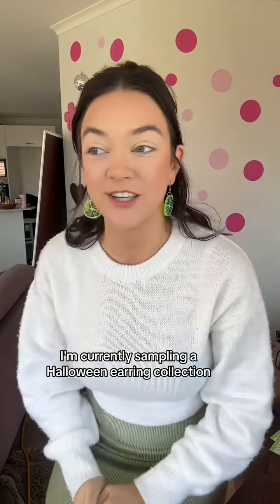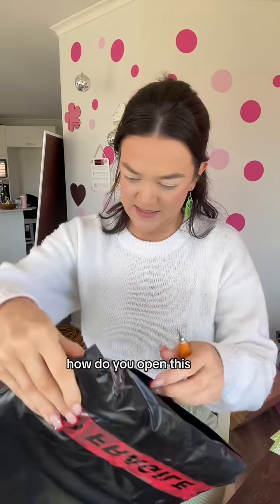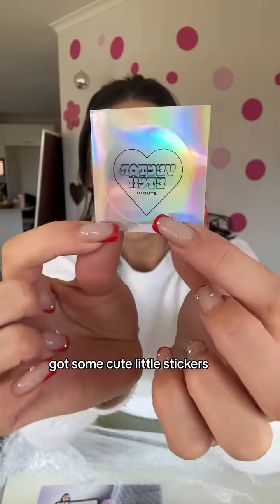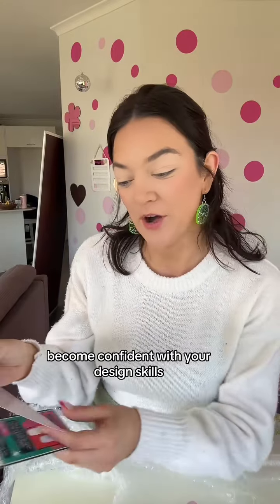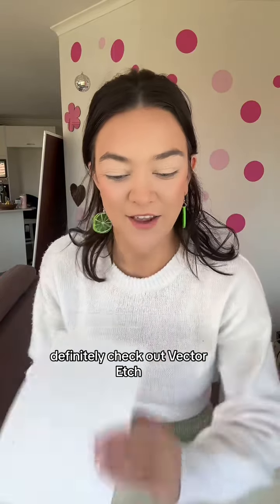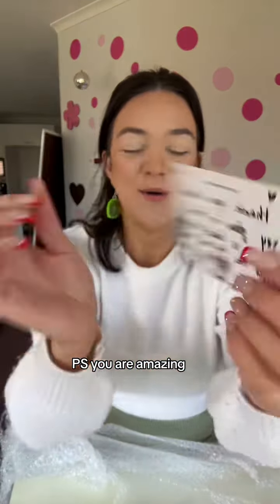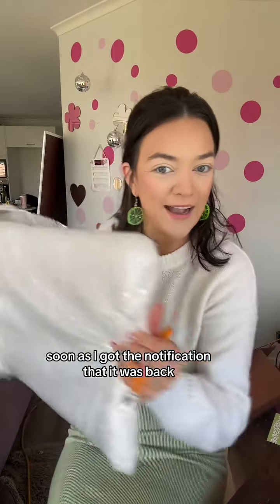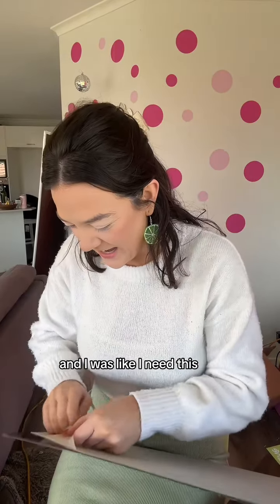Spooky season is upon us 👻 sampling halloween earrings rn, let me know what pairs you need in the co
Spooky season is upon us 👻 sampling halloween earrings rn, let me know what pairs you need in the comments!! thank you Alex & Nat!